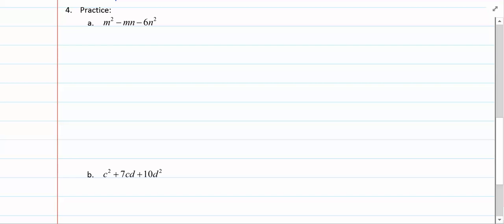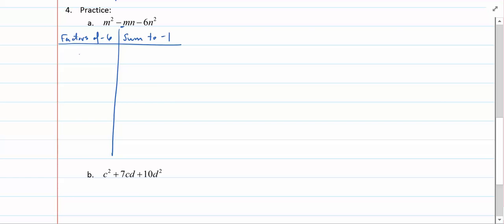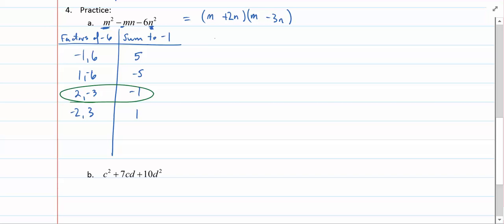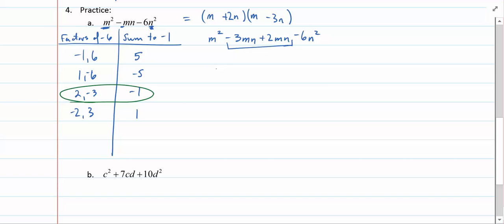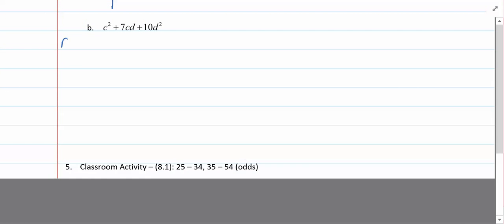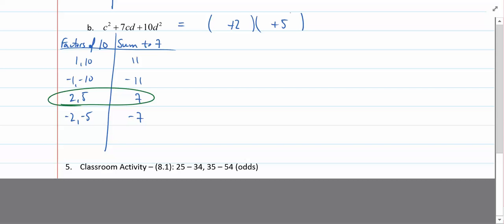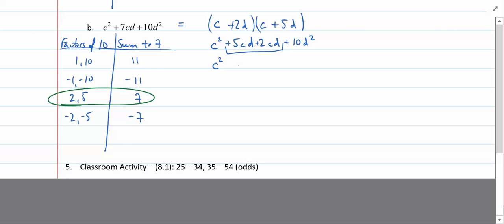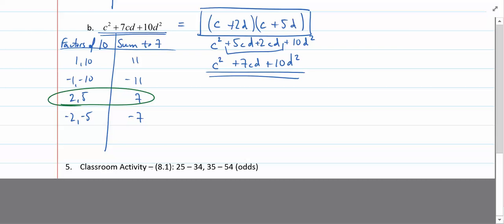Algebra 2 - Factoring trinomials with two variables (pt 2)